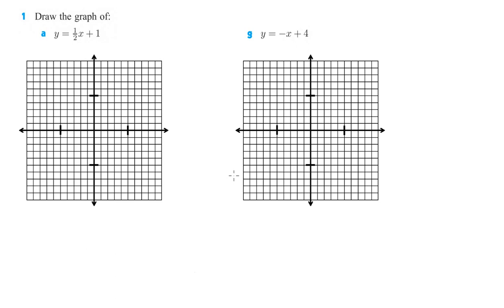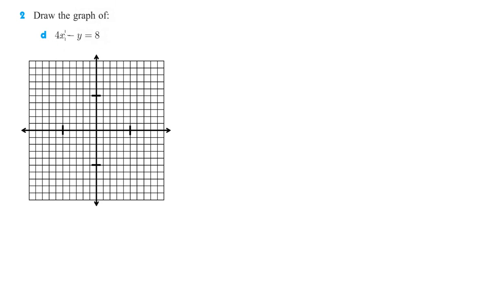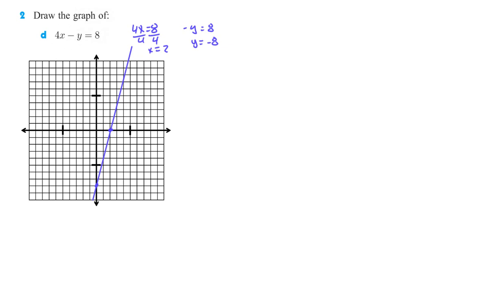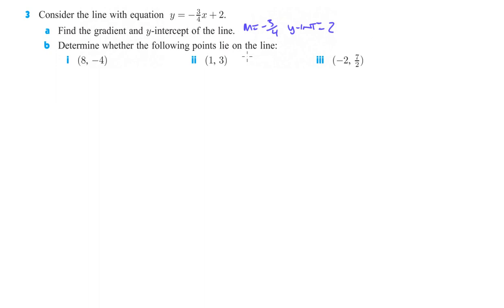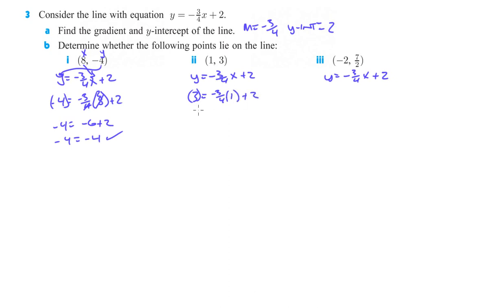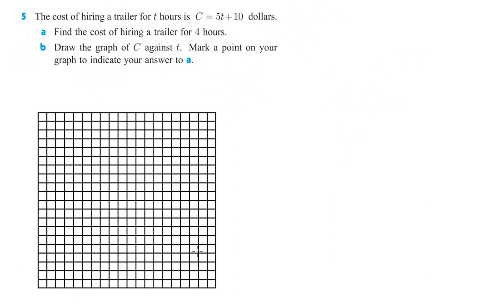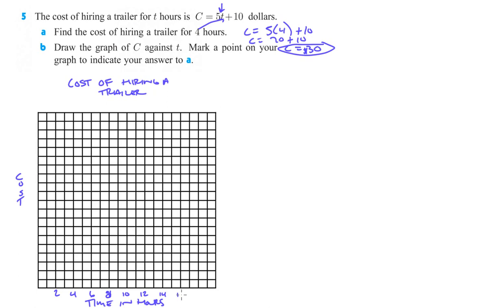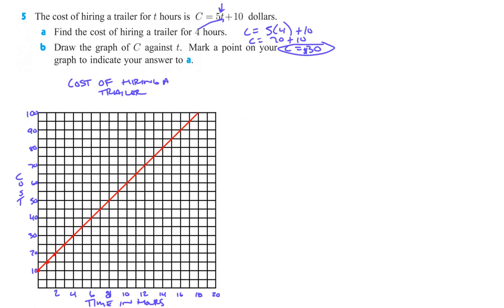1B Worked Problems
p. 27
1a  0:06
1g  0:40
2d  1:13
3a  3:37
3bi  3:59
3bii  4:56
3biii  5:35
5a  6:24
5b  6:56